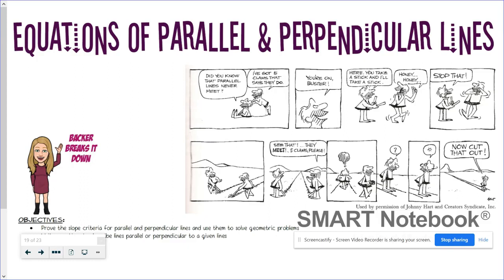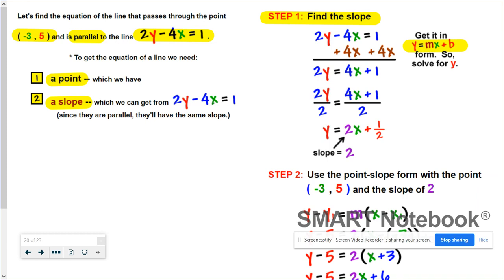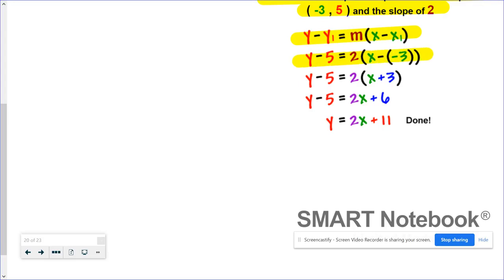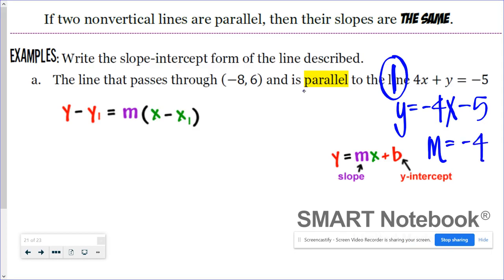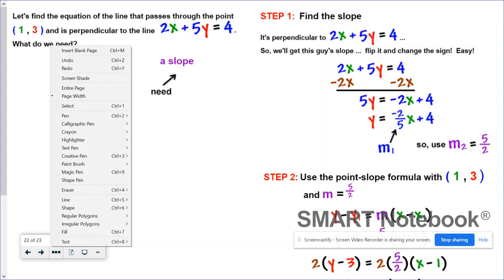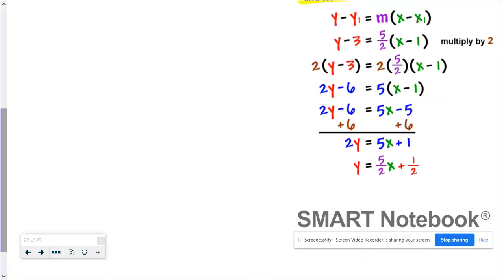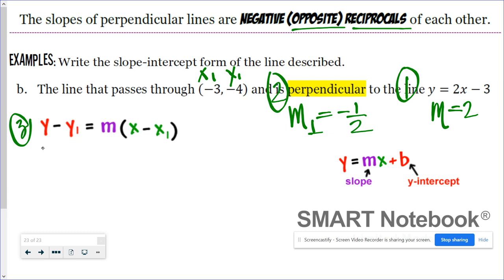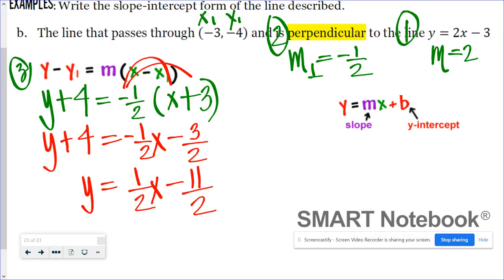Equations of Parallel & Perpendicular Lines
Features writing the equation of a line that passes through a given point and that is either parallel or perpendicular to a given line.